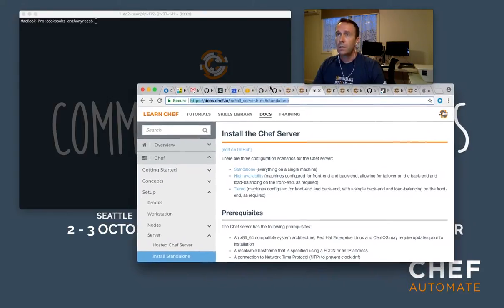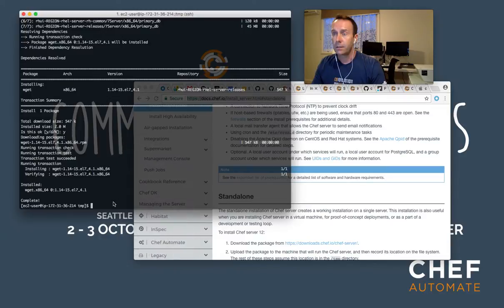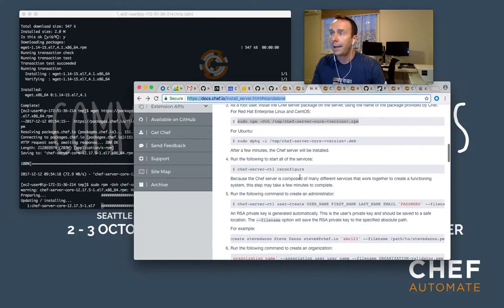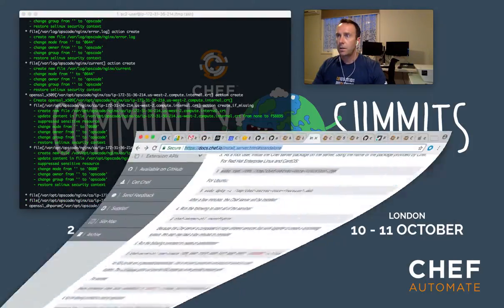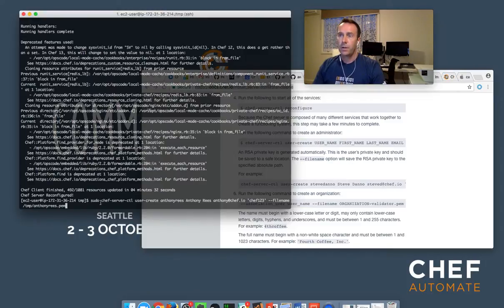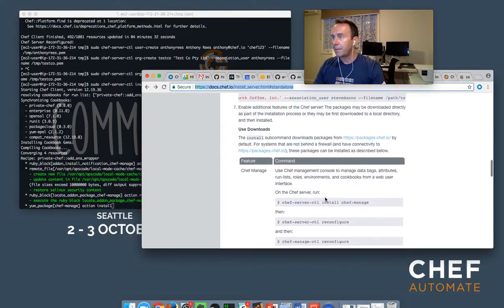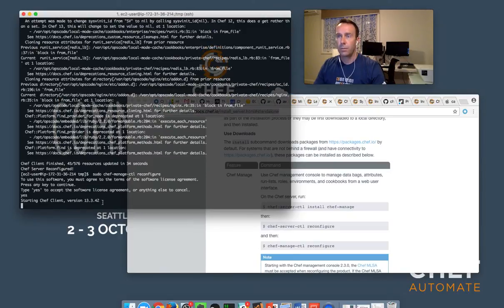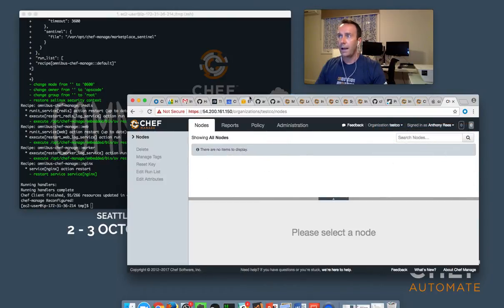Part 1- How to install Chef Server Standalone on RHEL 7 including the Chef Manage package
Anthony Rees shows you how to install the Chef Server Standalone on RHEL 7 including the Chef Manage package.